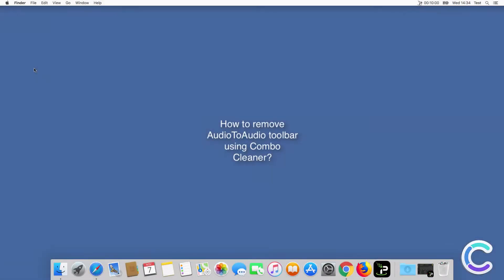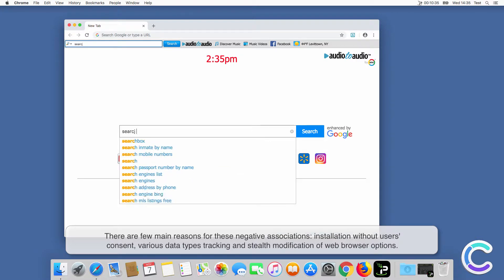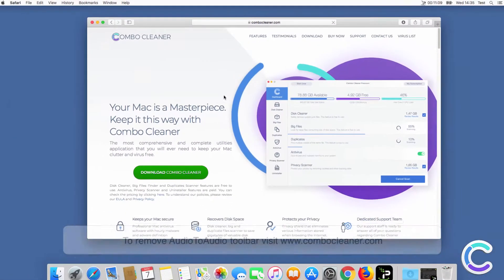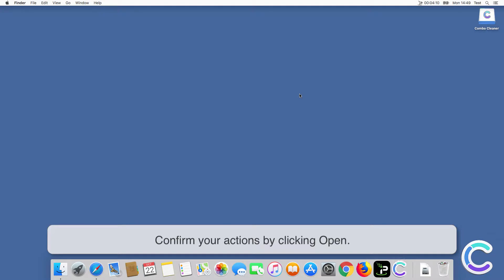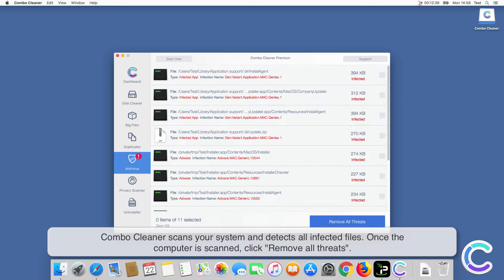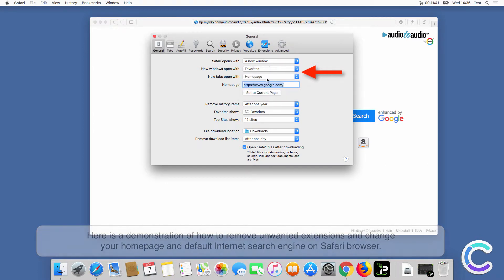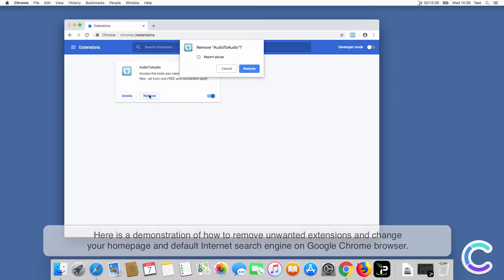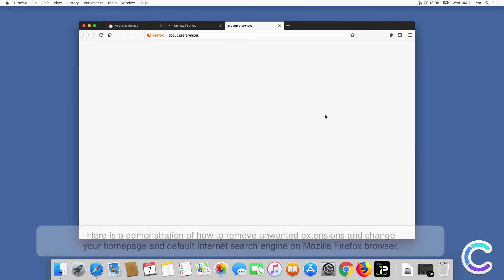How to remove AudioToAudio toolbar using Combo Cleaner?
Video showing how to remove AudioToAudio toolbar, using Combo Cleaner.